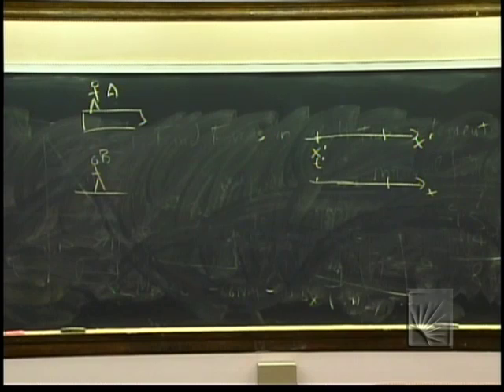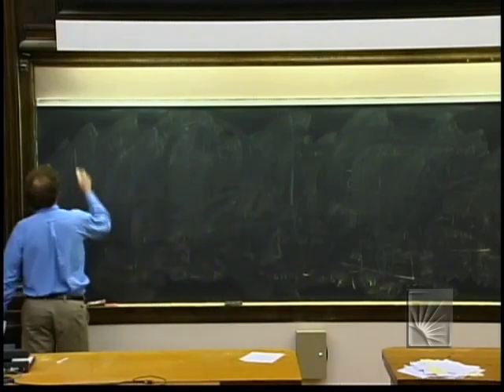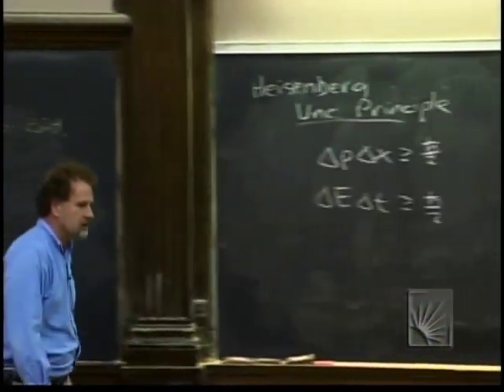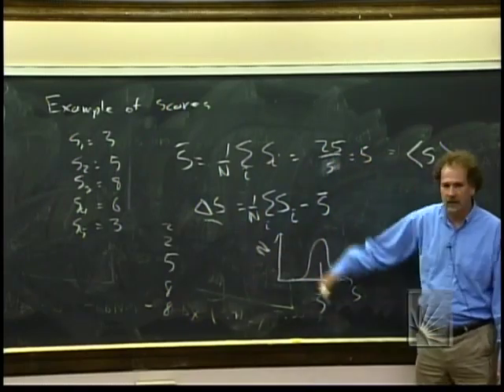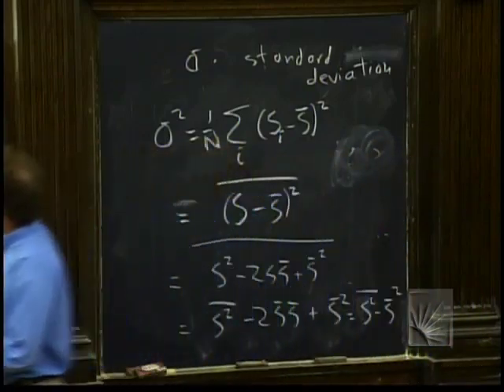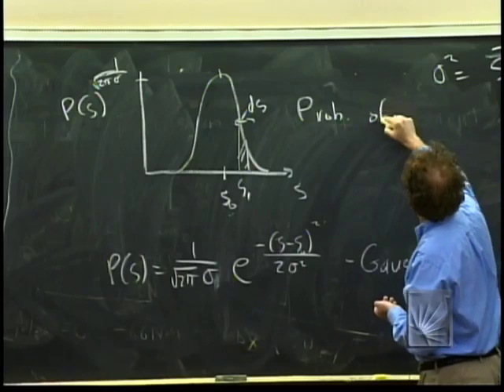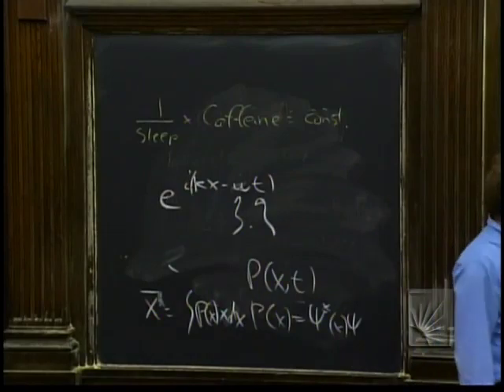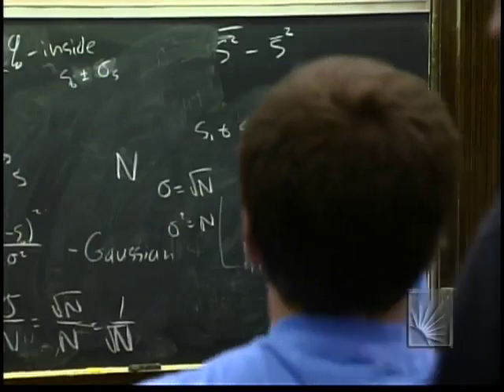Lec 13 | Quantum Mechanics Continued - Intro to Modern Physics